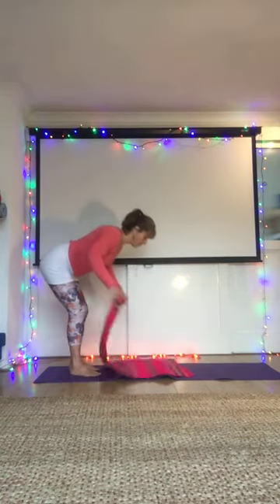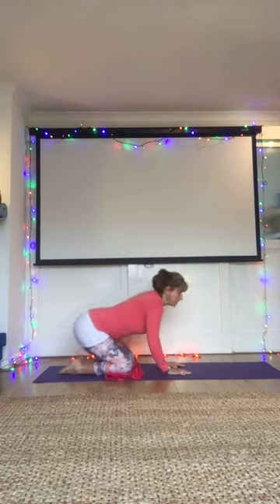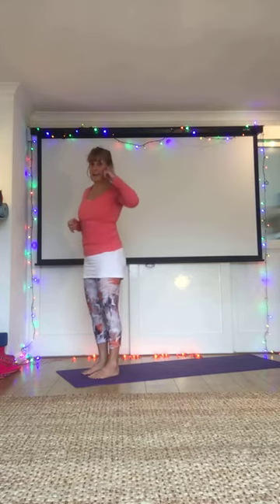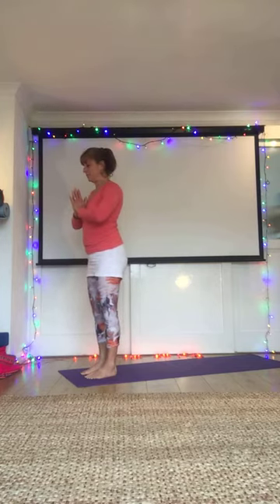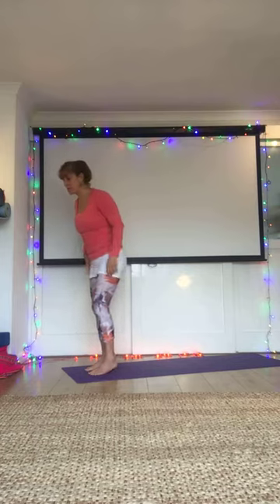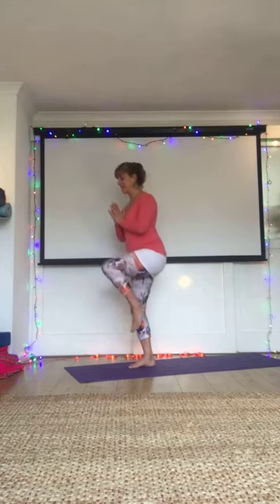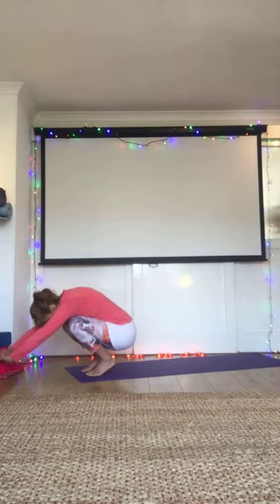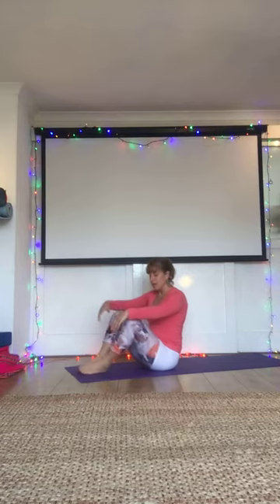Syncing breath and movement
Yoga basics: sync your breath and movement

Sun salutations can be fast sometimes and we might get confused as to when to breath in and out 🤷‍♀️
On this class, I talk you through it!

choose the Saturday you want to come and book your ticket on the Eventbrite link.
This is a @chartbiglocal sponsored class so your investment is just £5.